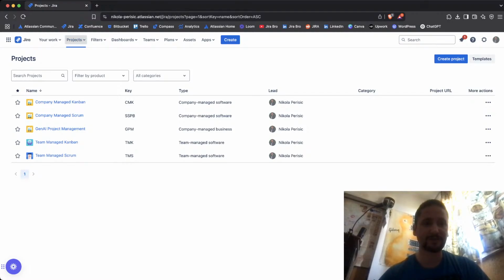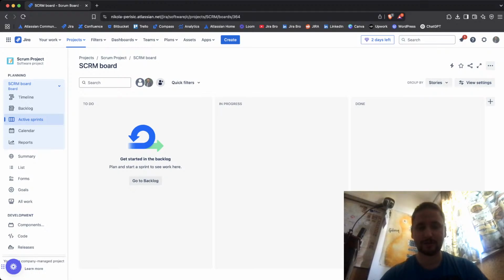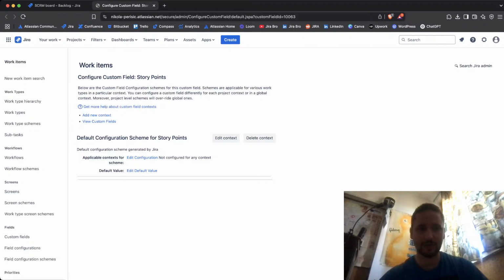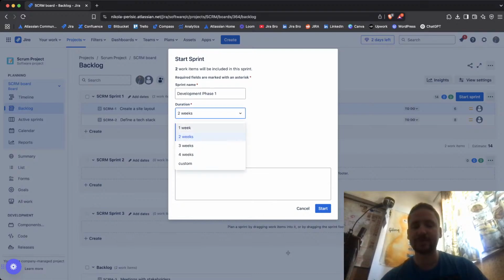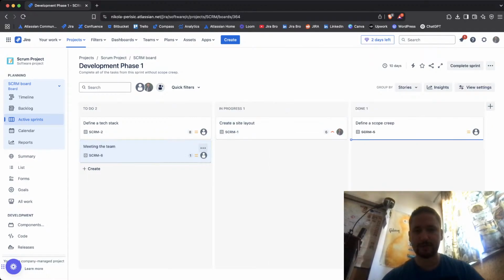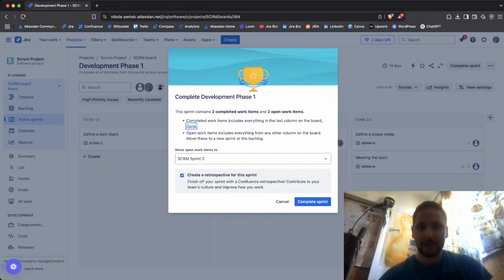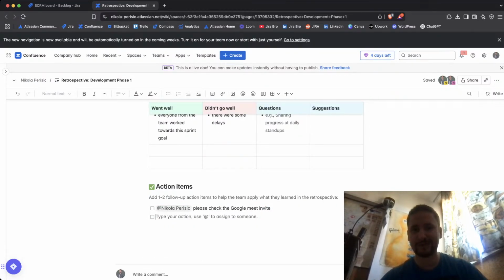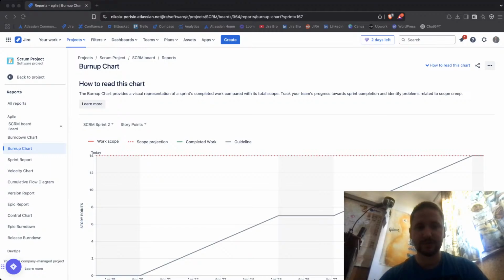Jira for Scrum Masters Full Course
🚀 Jira for Scrum Masters | Complete Guide
Are you a Scrum Master looking to get the most out of Jira? In this video, we dive into how Scrum Masters can effectively use Jira to manage sprints, track progress, facilitate agile ceremonies, and support their teams.

📌 What You’ll Learn:

Setting up Scrum boards in Jira

Sprint planning & backlog grooming

Monitoring sprint progress with burndown charts

Managing daily stand-ups with Jira

Reporting and retrospectives using Jira reports

Best practices and tips for Scrum Masters

🎯 Whether you’re new to Jira or looking to level up your skills, this video gives you practical insights and real-world tips to enhance your Scrum workflow.

🔧 Tools Used: Jira Software (Cloud)
👨‍🏫 Ideal For: Scrum Masters, Agile Coaches, Product Owners